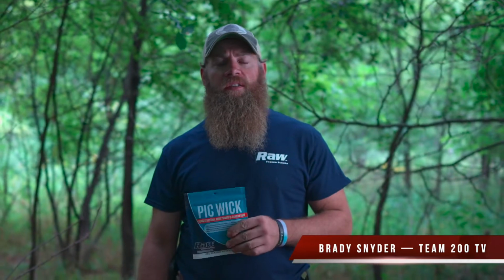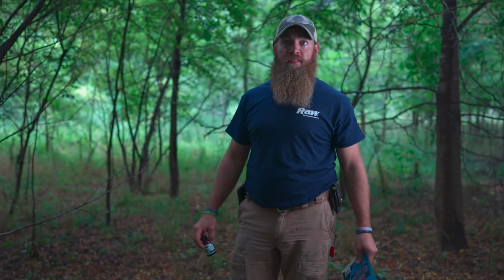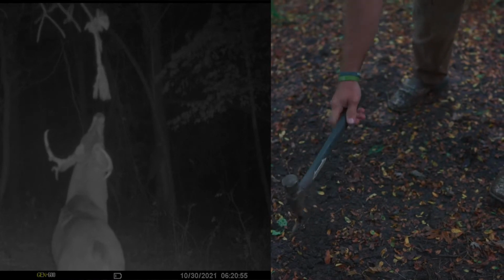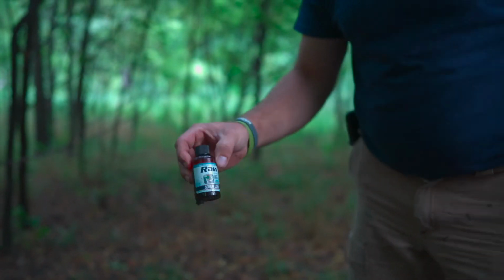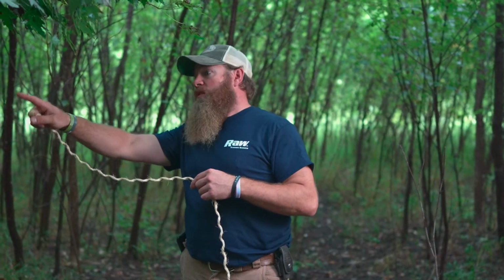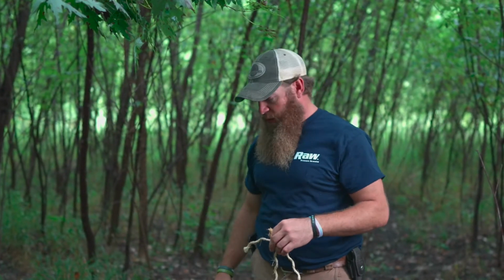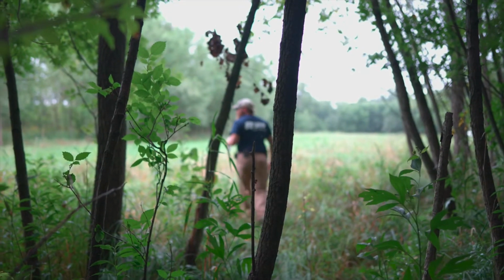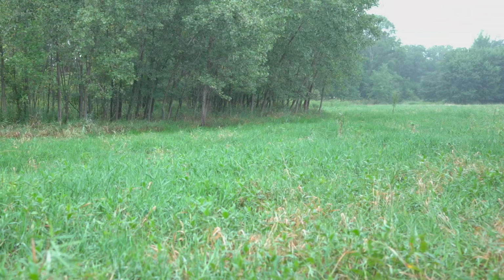How to fool big Iowa bucks with mock scrapes | Team 200 | MoonGuide | RAW Frozen Scents Scrape Lure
Raw Frozen Scents use 100% raw frozen deer urine — This is what I use to mock scrapes that actually work to define mature whitetail travel, and it's my favorite way to take inventory of my deer herd.